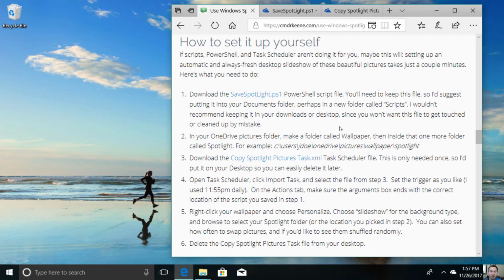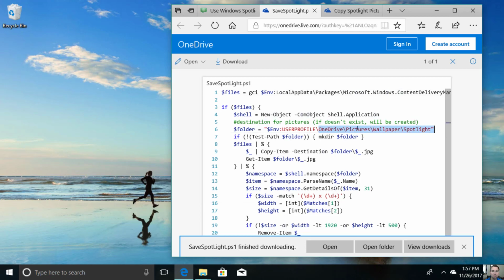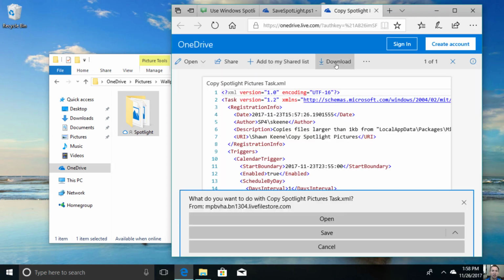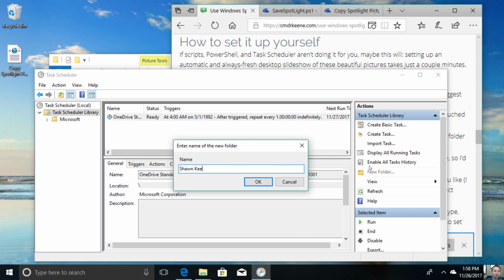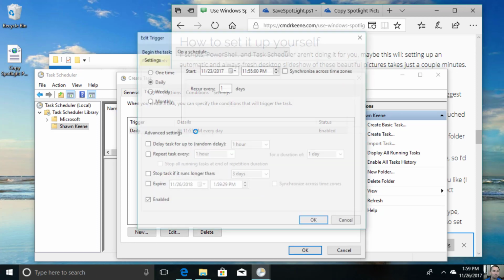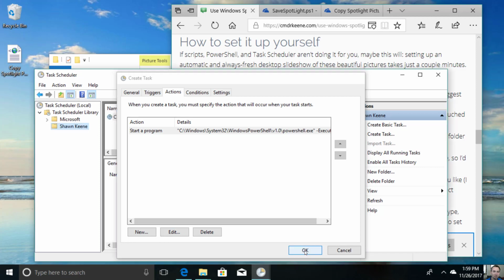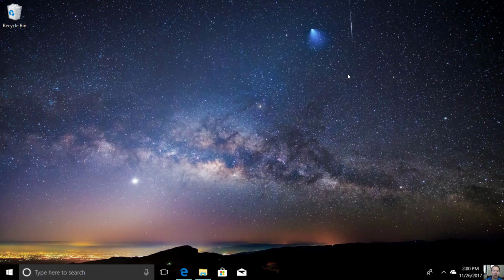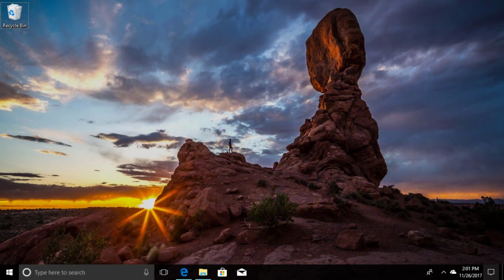Spotlight Slideshow on Desktop Wallpaper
Normally Windows Spotlight only applies to your lock screen, meaning you can only see it when your computer is unused and idle. Here's how to enjoy enjoy these pictures throughout the day on your desktop wallpaper too.